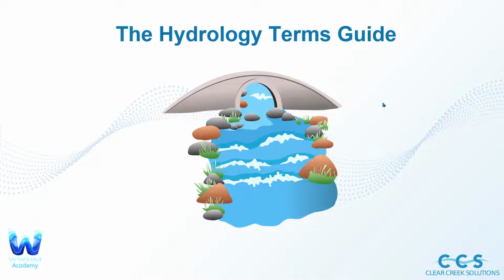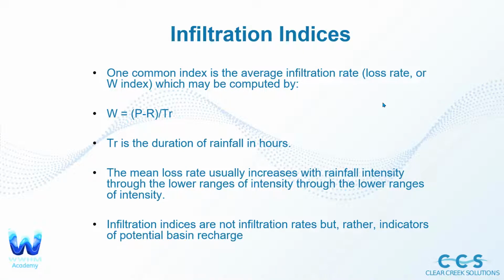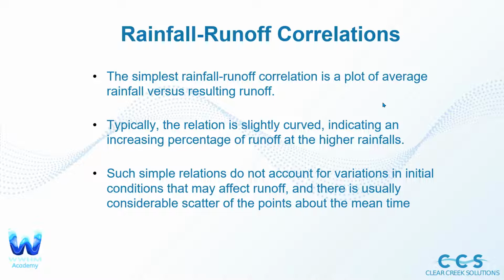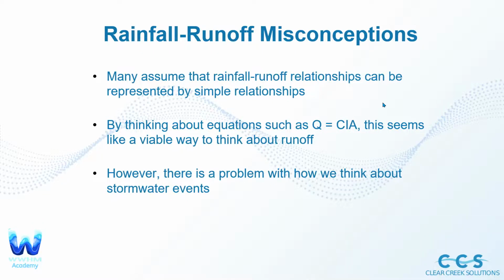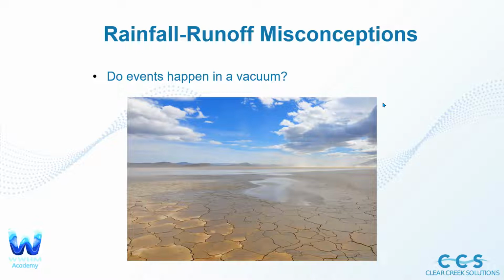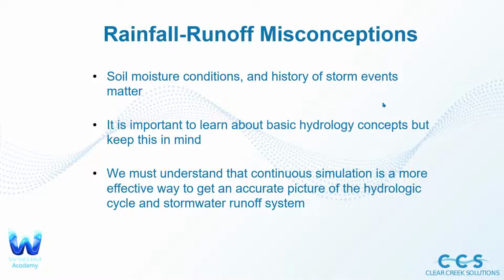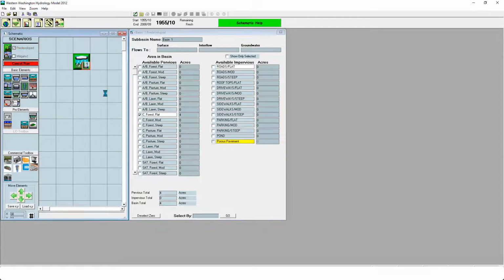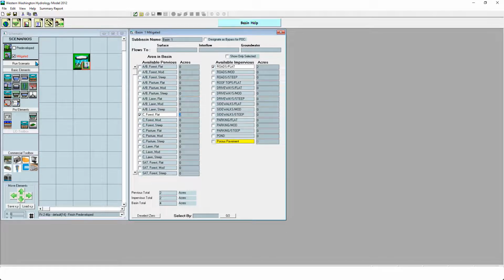THE TRUTH ABOUT RUNOFF | Hydrology 101 Lesson 15